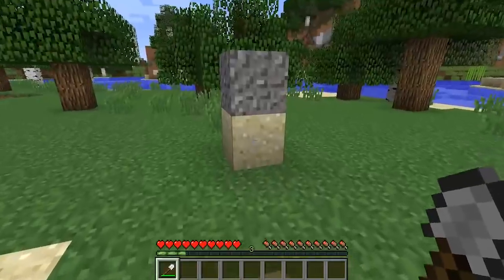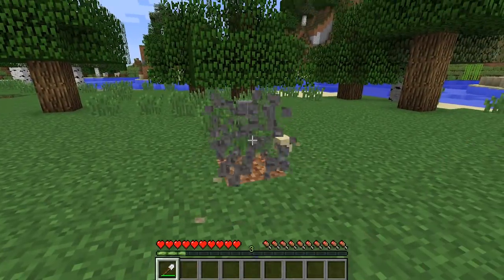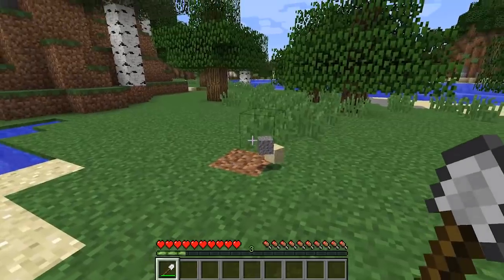too realistic sand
Become a channel sponsor and you will get access to exclusive bonuses.
Copying my videos is prohibited.